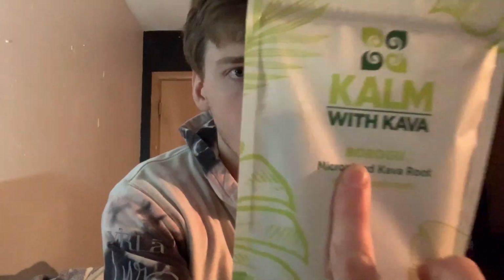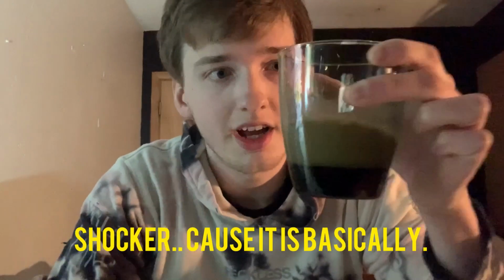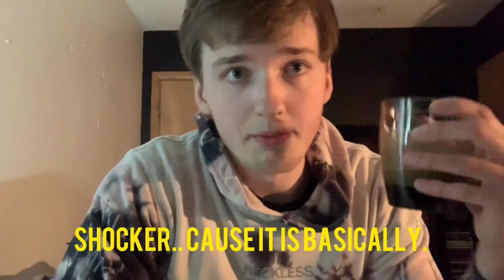First Time Trying KAVA! (Thoughts/Review)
Hello everybody! This is a video of my first time trying Kava!